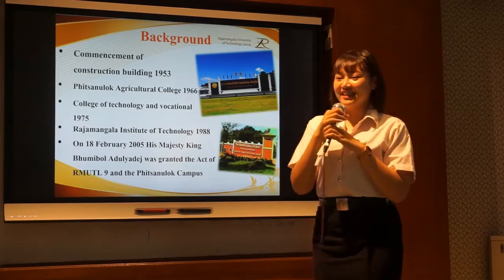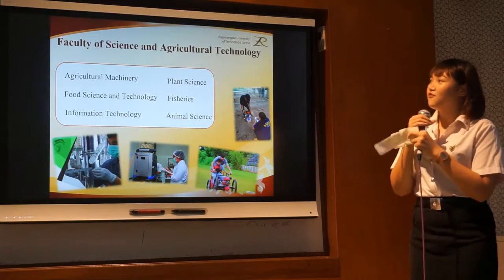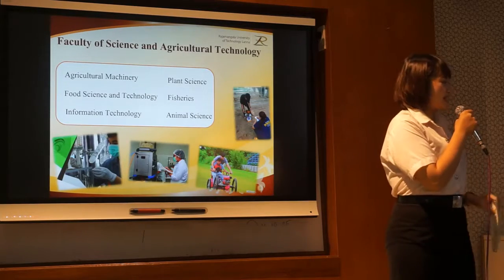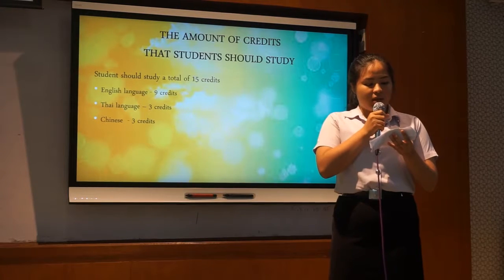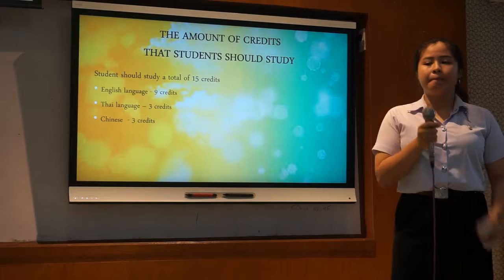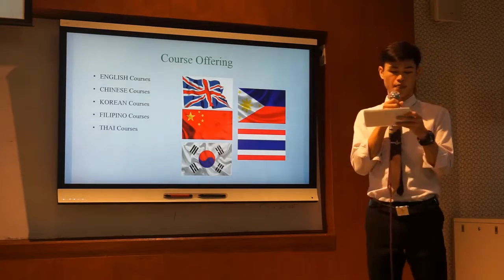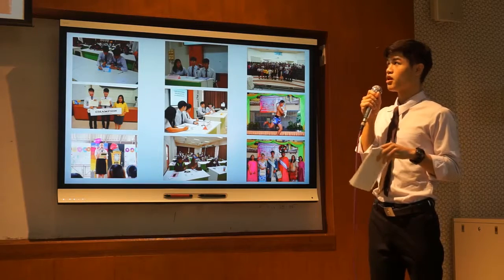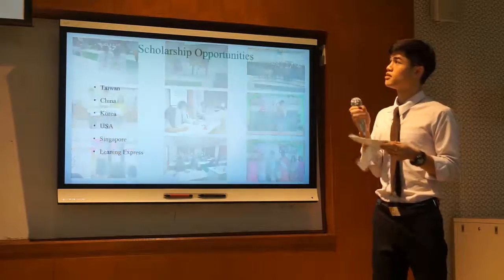EIC English Presentation and Discussion